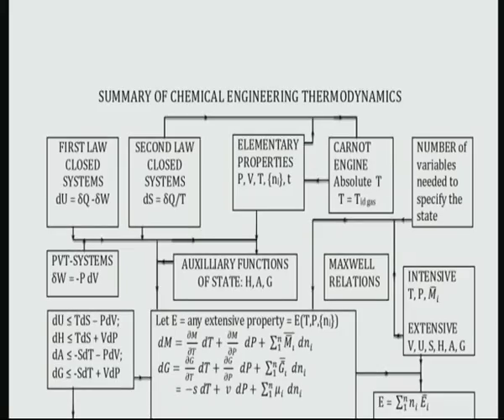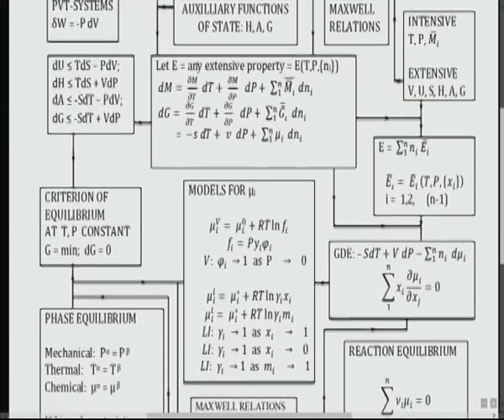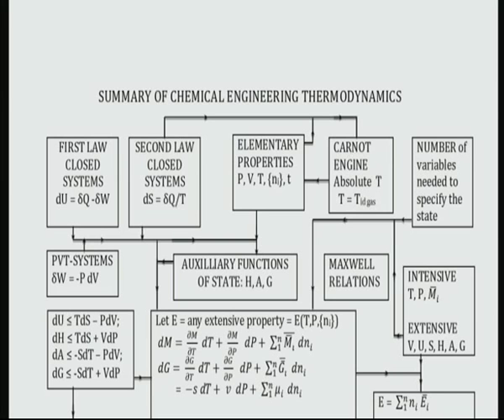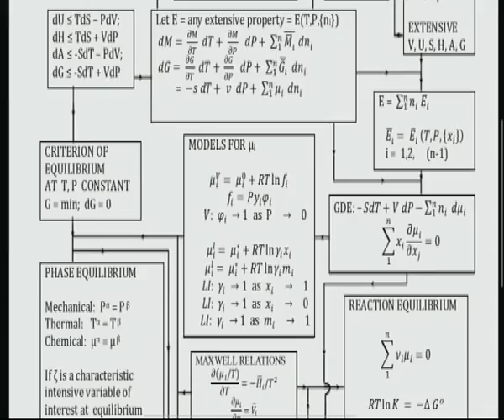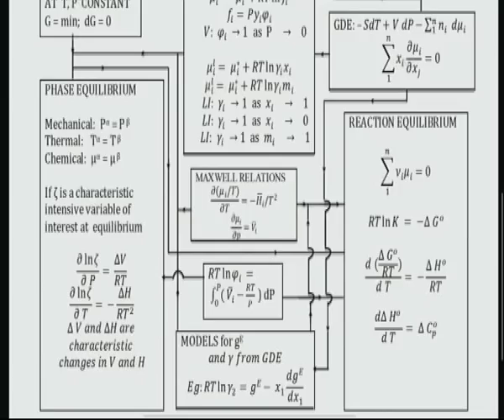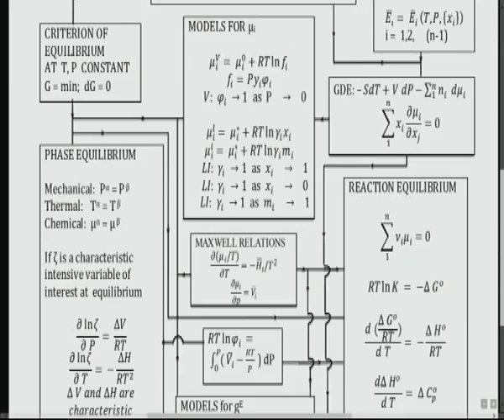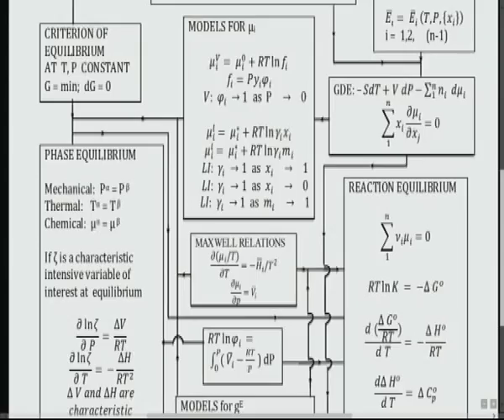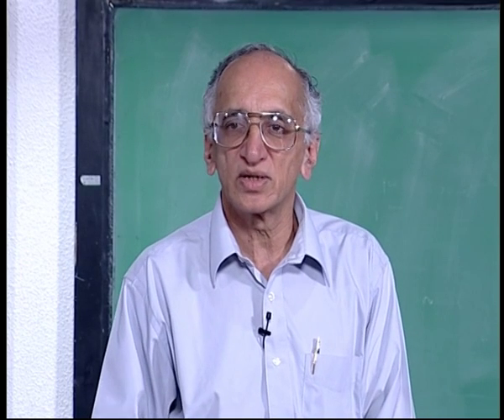Mod-01 Lec-33 Summary of Classical Thermodynamics